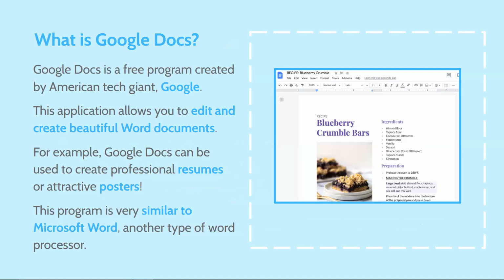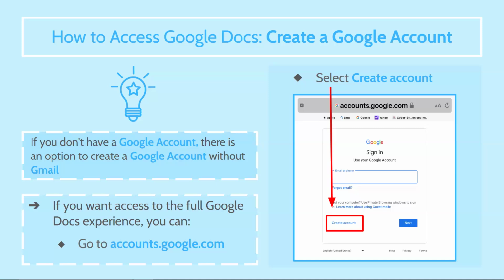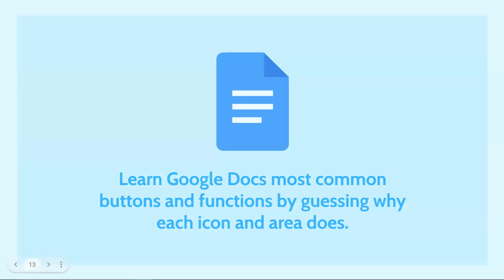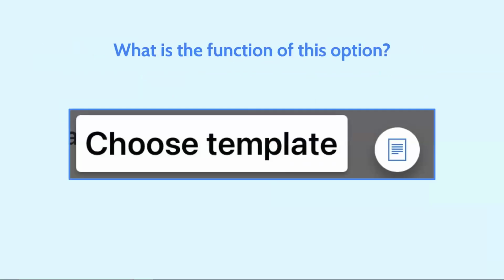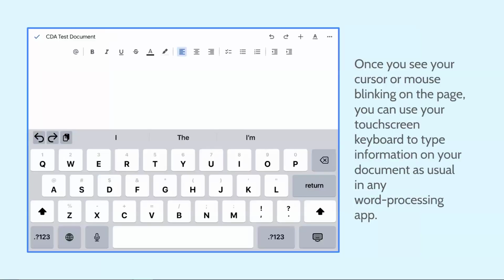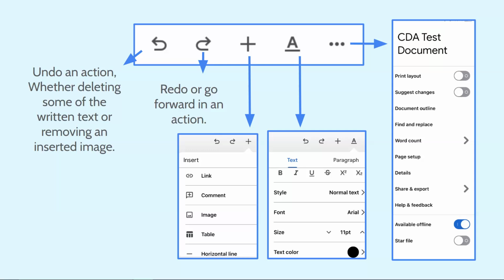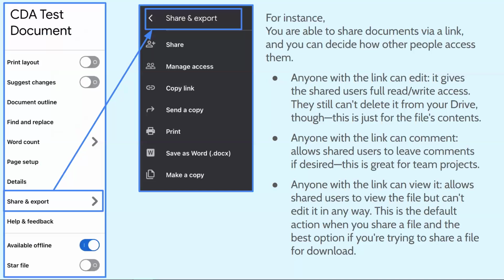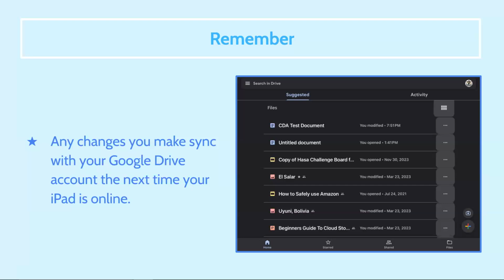Cyber Seniors: Google Docs on Mobile Devices (6/5/25)